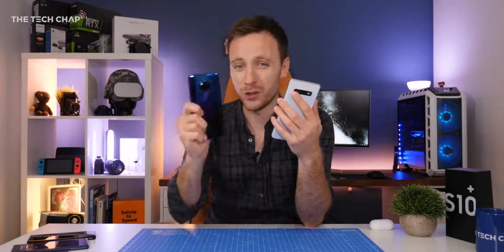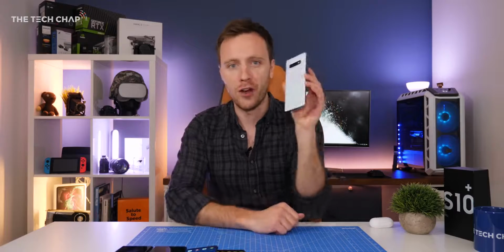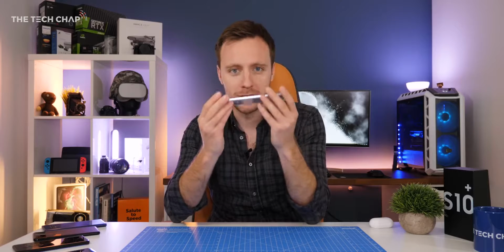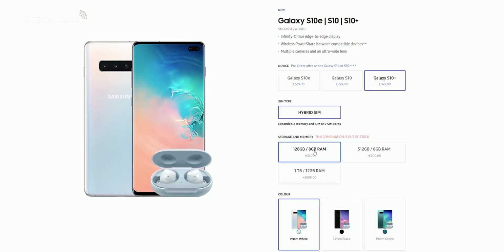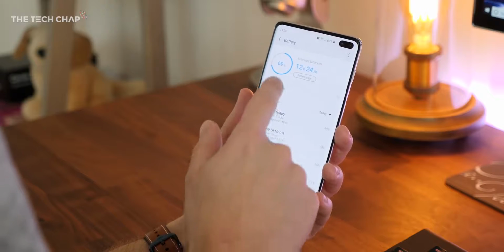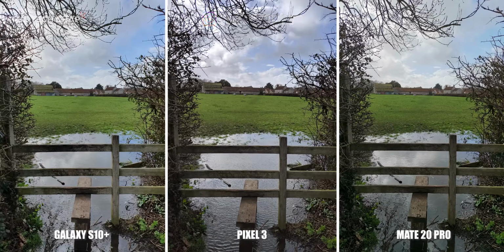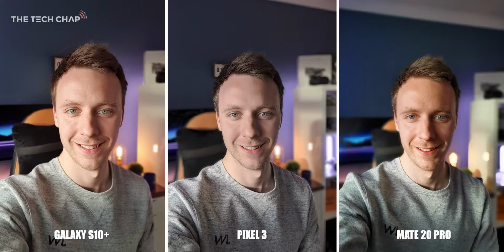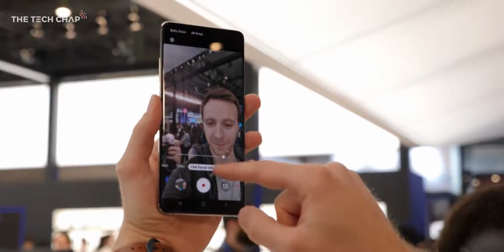Review Samsung Galaxy S10 Plus FULL | Why I'm Switching!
Video: The Tech Chap

ITCTODAY - Trang tin công nghệ trên internet: Điện thoại di động, máy tính bảng, laptop, đánh giá sản phẩm, mẹo hay sử dụng... được cập nhật hằng giờ...